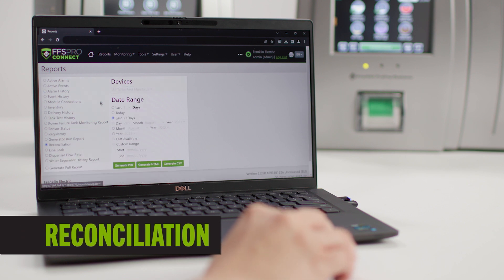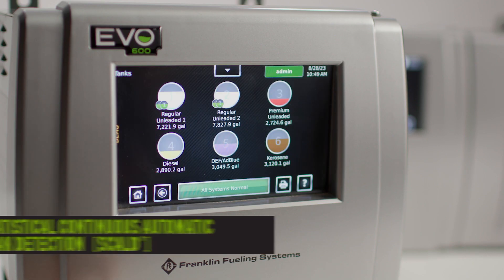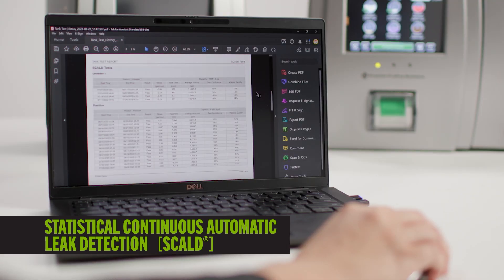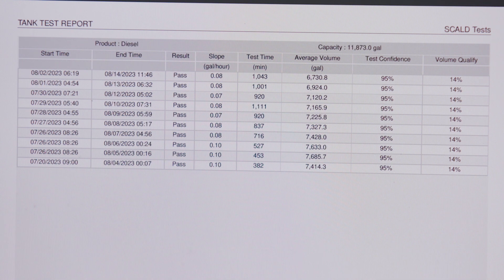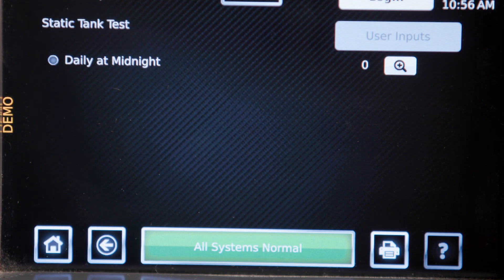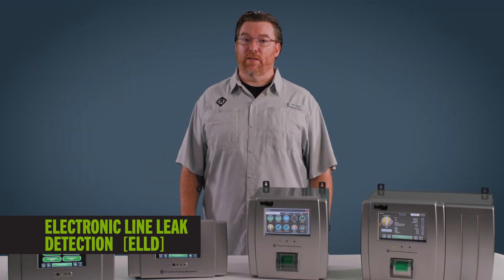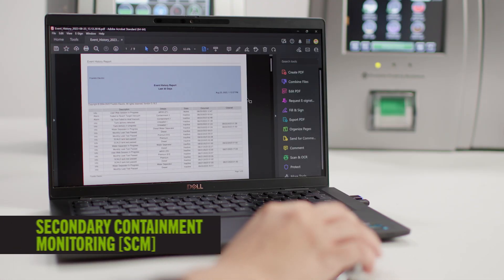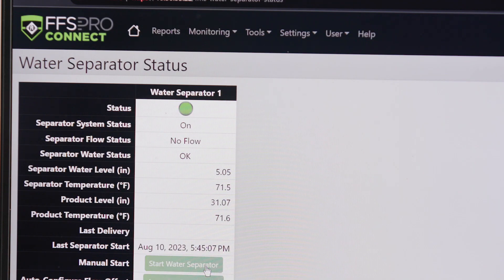Do More with EVO™ Series: Advanced Optional Features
Navigate some of the advanced optional features of the EVO™ Series that enables you to do so much more than just inventory management. Station Operators can take control, automate tasks, and create custom notifications and applications leveraging the power of EVO™.